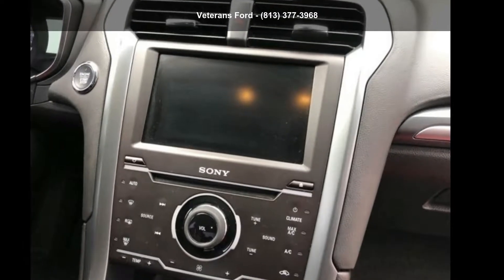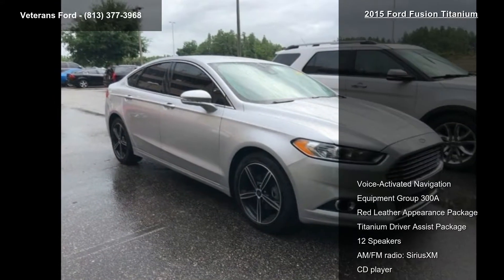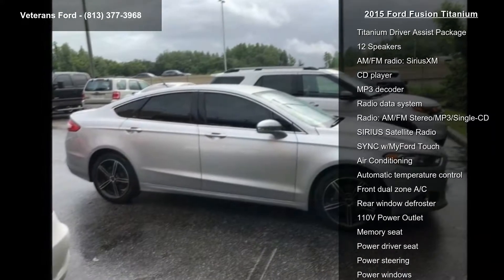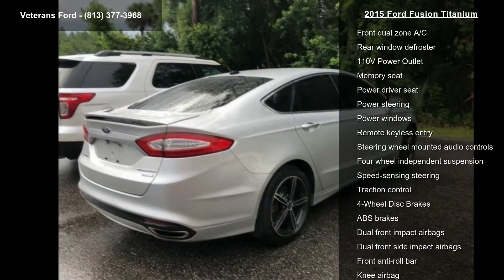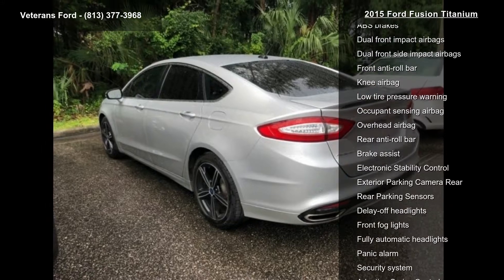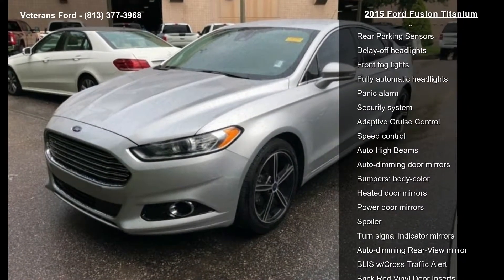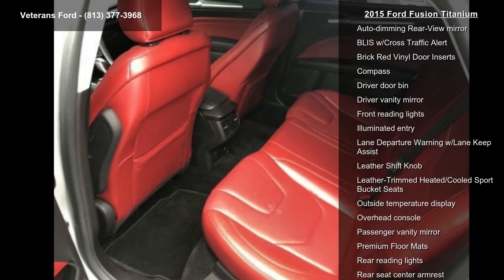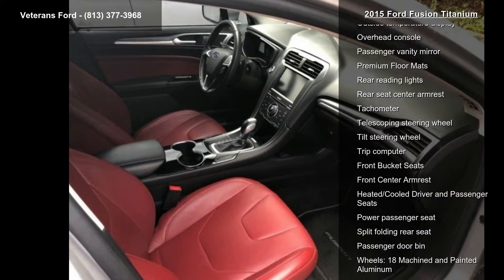2015 Ford Fusion Titanium